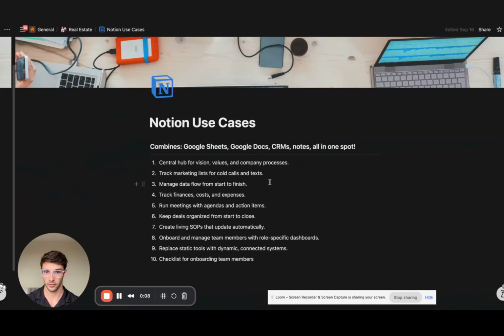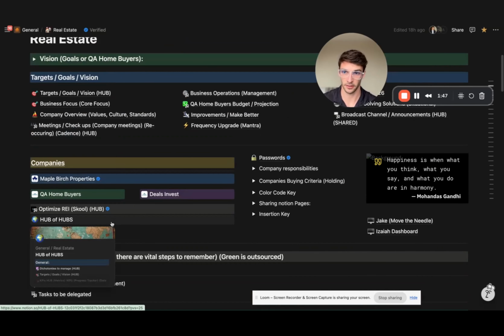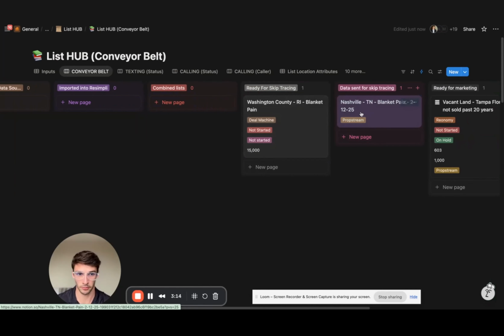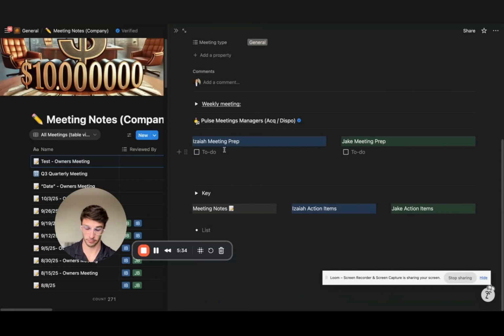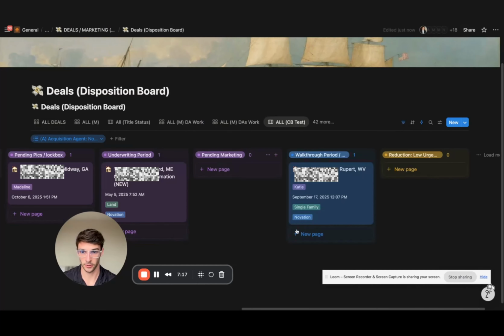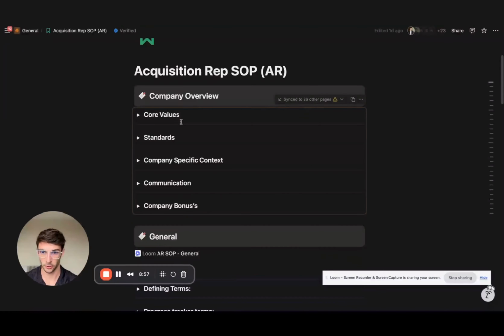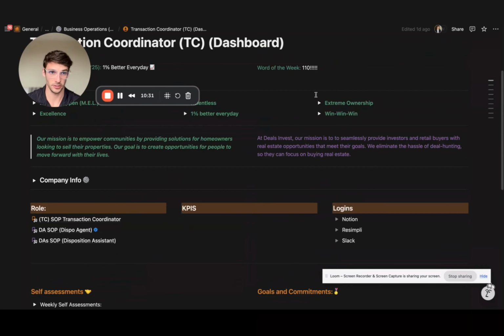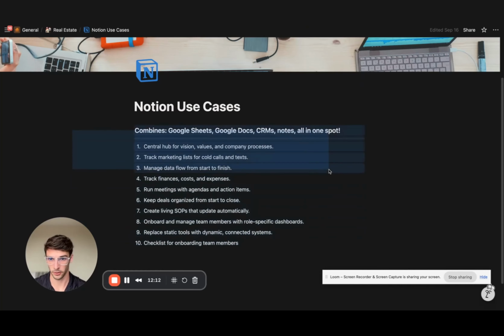How I Use Notion to Run a Real Estate Business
In this video, I show the exact 10 ways we use Notion as the operating system behind our seven-figure wholesale real estate business, replacing scattered CRMs, spreadsheets, SOPs, deal tracking, and onboarding with one clean, scalable system you can apply to any business.

Below are the platforms we use to support our disposition systems, buyer outreach, operations, and organization.

🏘️ Finding Buyers
InvestorLift

👥 Hiring
Wizehire

🗂️ Data
Batch Leads

📝 Notary
Notarize

🔄 Transaction Coordination
EZ REI Closings

💬 SMS Marketing
Launch Control

🧱 Organization
Notion

🧠 CRM
ReSimpli

📣 PPC & Facebook Marketing
Bateman Collective

🔍 Skip Tracing
Prime Tracers

🎓 Training & Internal Organization
TalentLMS

🧾 Data
PropStream

🏛️ Corporate Structure
Prime Partner

📸 Photos
HomeJab

☎️ Calling
Dialpad

📸 izaiahbarba_rei
📱 izaiahbarba

Time stamps

0:00 – 0:29 Intro and why we built our system in Notion
0:29 – 1:21 How Notion replaces and connects CRMs, Docs, Sheets, and systems
1:21 – 2:07 Central hub for vision, roles, companies, and knowledge
2:07 – 3:53 Marketing list tracking and the conveyor belt system
3:53 – 4:55 Software tracking, expenses, and affiliate organization
4:55 – 5:53 Weekly meeting templates, agendas, and action item syncing
5:53 – 7:17 Dispositions pipeline board and deal lifecycle tracking
7:17 – 8:25 SOPs, sync blocks, and core value consistency
8:25 – 9:48 Team dashboards and virtual office setup
9:48 – 11:09 Onboarding system and task tracking
11:09 – 11:58 Wrap up, value recap, and call to action